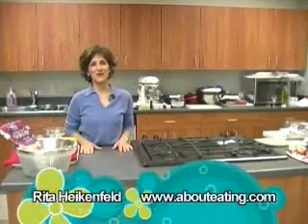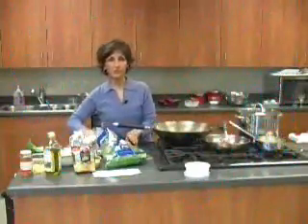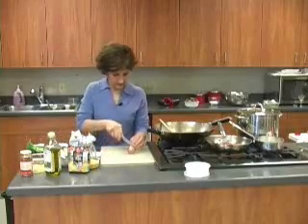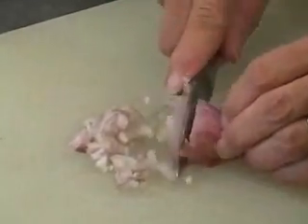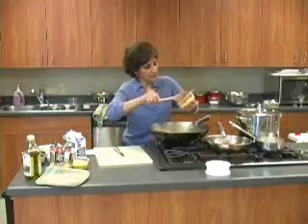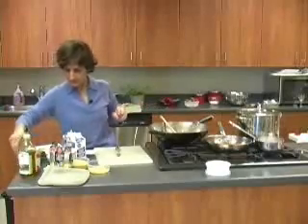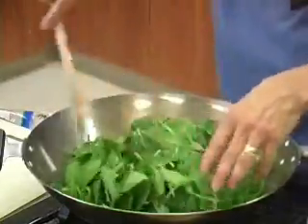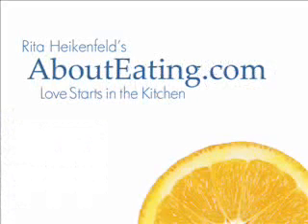Spinach with Shallots and Garlic Recipe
Spinach with Garlic and Shallots Recipe

Spinach is a great side dish. It's healthy, delicious and flavorful -- especially cooked in garlic and shallots with a bit of olive oil.

Cooking spinach in a wok is a great way to multipurpose your pots and pans. A wok is large, holds its heat well and is easy to clean -- the perfect pan for spinach.

Mincing a little shallot and adding it with garlic is a great addition. Shallots have a more subtle flavor than traditional yellow or white onions. They also allow the delicious flavor of spinach to shine.